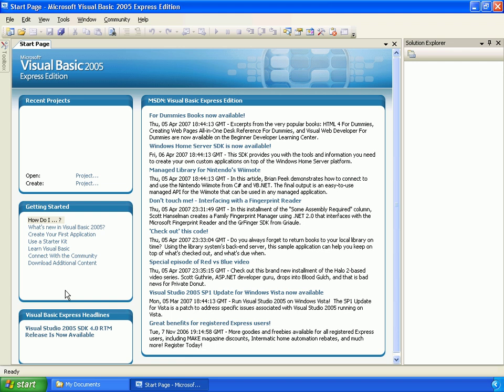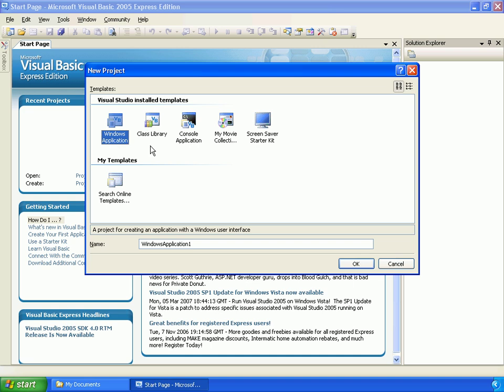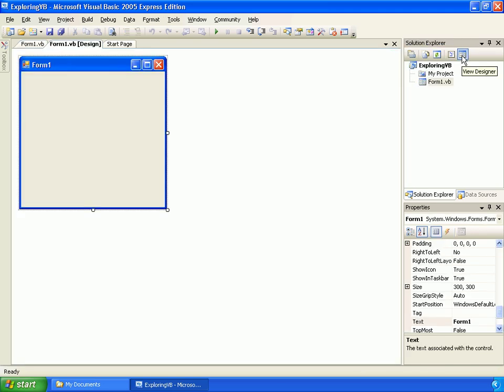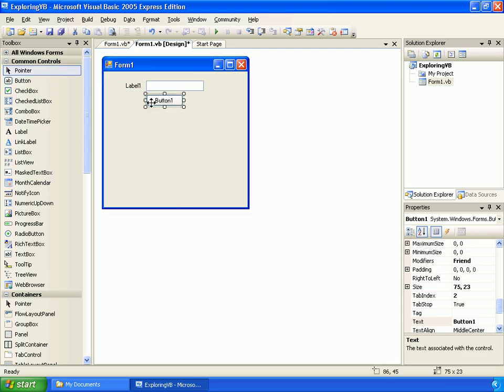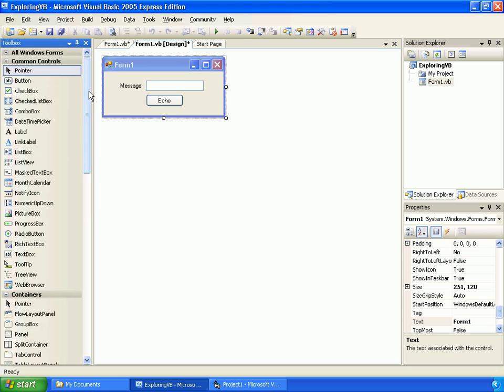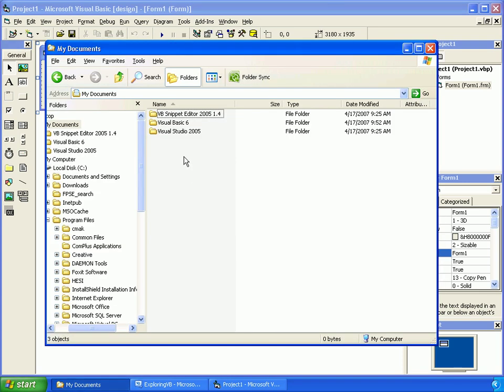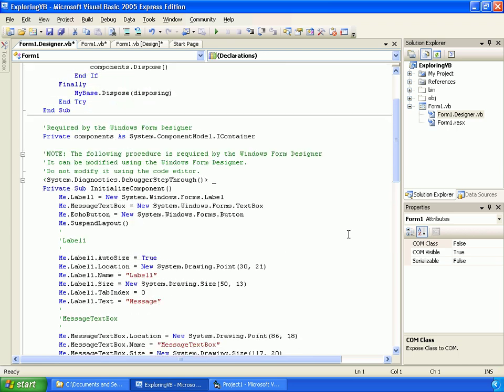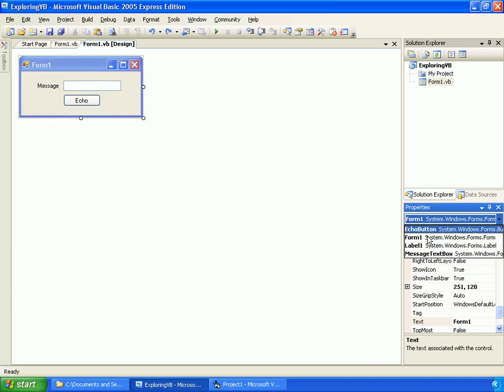MSDN - Visual Basic 2005 Boot Camp - Course 2 - Video 1